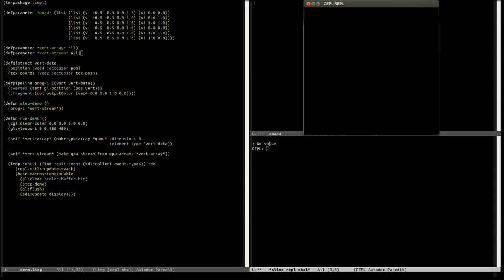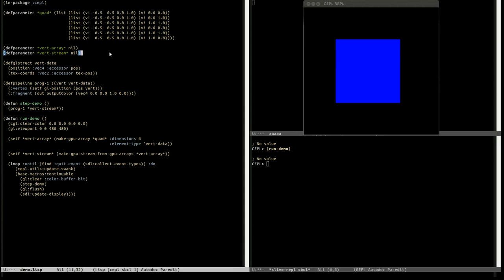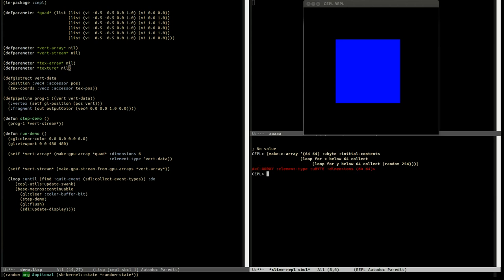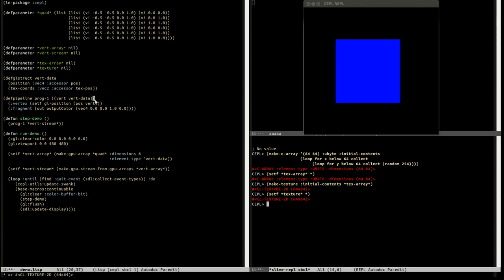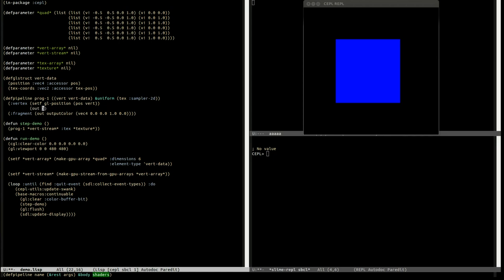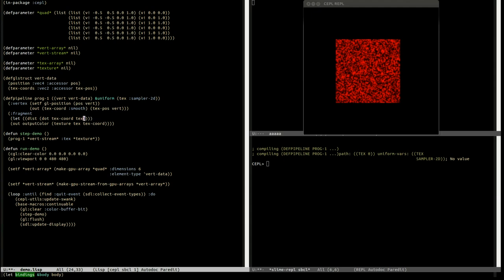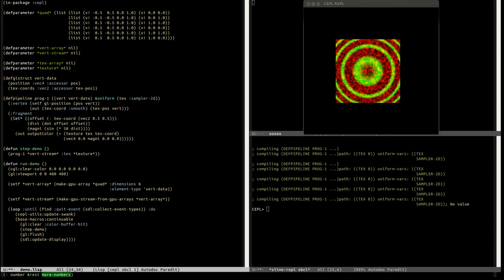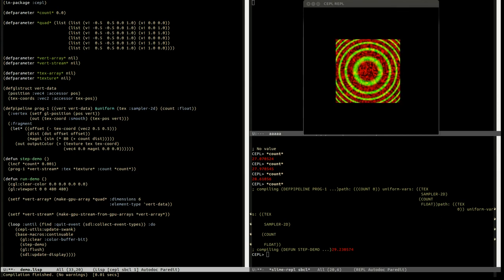1 - CEPL: Lisp, Textures And Shaders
[EDIT] CEPL has changed a lot over the last few years. Luckily a fantastic chap has made this repo with update code

[Original Info]

I have FINALLY got a handle on how to wrap image formats and texture memory. This video shows creating textures, uploading them to the gpu and writing a very simple fragment shader all in common lisp and all without stopping the program :)

CEPL (Code Eval Play Loop) is an extension for common lisp to allow easy experimentation with OpenGL